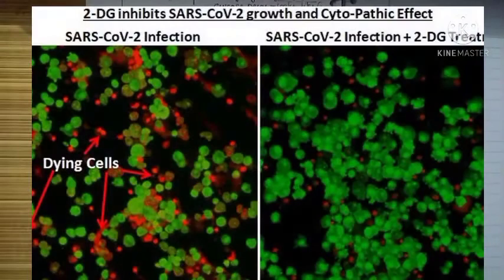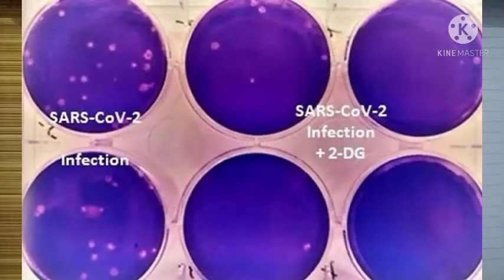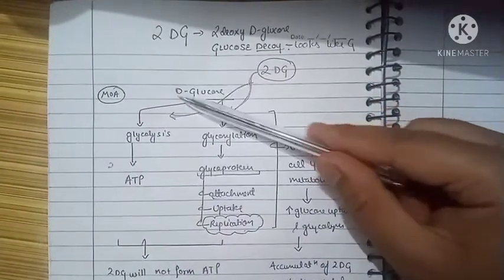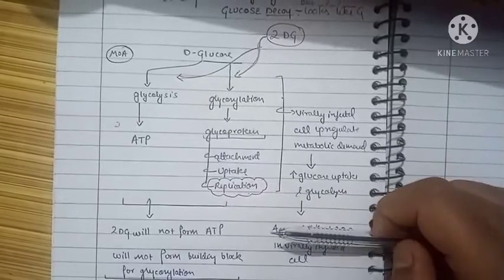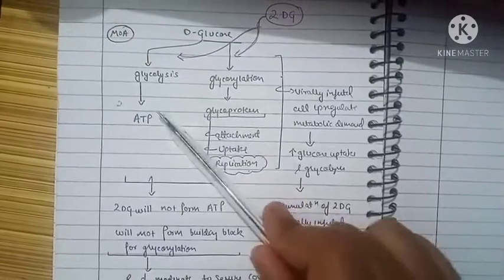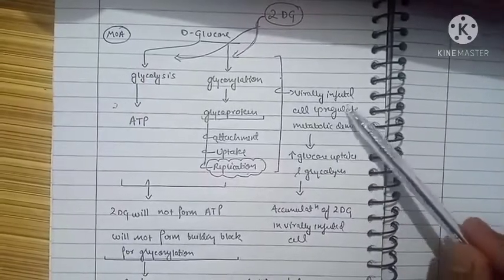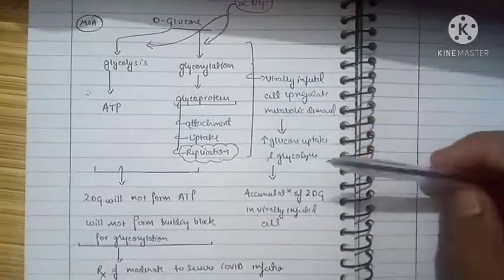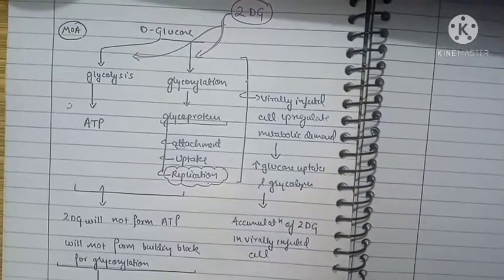2 DG ANTICOVID ORAL DRUG